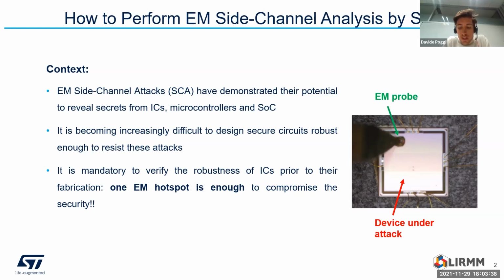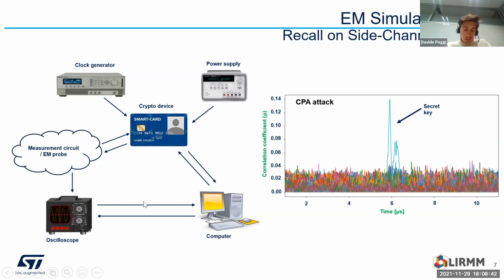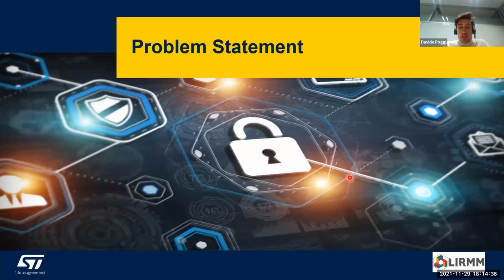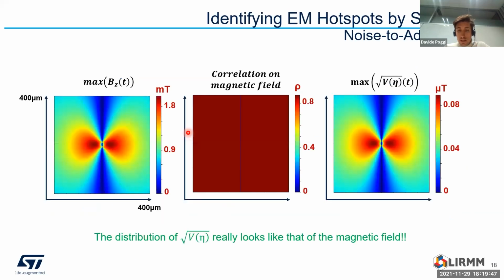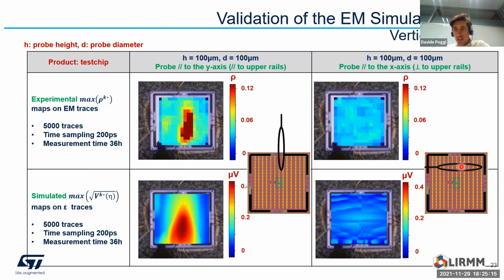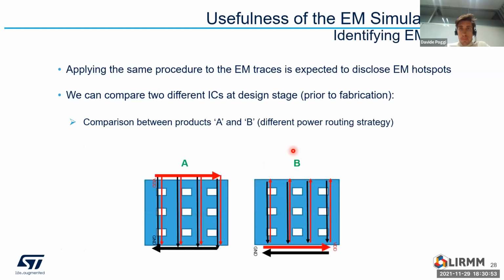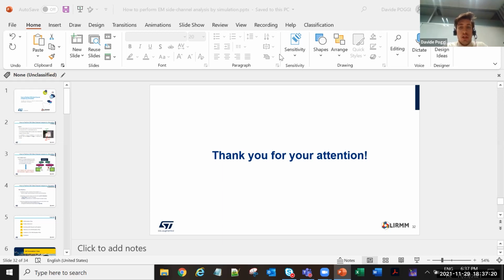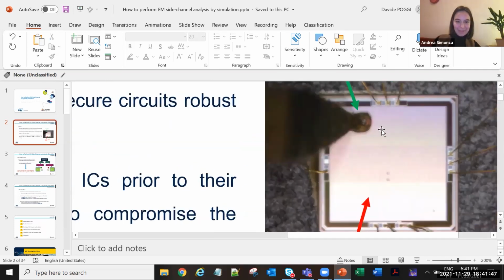How to perform electromagnetic side channel analysis by simulation by Davide | hardwear.io Webinar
Abstract:
For many years EM Side-Channel Attacks (SCA), which exploit the statistical link between the magnetic field radiated by secure ICs and the data they process, are a critical threat. Indeed, attackers need to find only one leaky position over the IC to compromise the security of the IC and its data. As a result, designing secure ICs robust enough to resist these attacks is incredibly difficult because designers must ensure there is no exploitable hotspots over the whole IC surface. This task is all the more difficult as there is no techniques in literature for verifying, during the design stage, the robustness of ICs against EM SCA. In fact, the available power analysis tools cannot assure that a design is free of any EM leakage, as they do not take into consideration neither the physical implementation of the chip nor the power rail distribution. In this context, the first contribution of our researches is a simulation flow able to reproduce the magnetic field radiated by ICs. This flow is based on a commercial IR drop tool (RedHawk from ANSYS). The second and main contribution, is a new technique, called Noise-to-Add, allowing to correctly interpret simulated correlation power analysis (CPA) maps. Indeed, simulations are noise-free and performing CPAs by simulation is no help to identify EM leakages prior to fabrication. The third contribution is a simple technique to identify the root causes of EM leakages in ICs. These origins, which are denoted as leakage hotpots, are different from EM hotspots which are defined as the coordinates at which EM probes must be placed to effectively capture leakages.

Speaker Bio:
Davide Poggi was graduated in electronic engineering from Polytech Nice Sophia in 2018. He is currently enrolled in a Ph.D at STMicroelectronics (Rousset, France) in collaboration with the Laboratory of Informatics, Robotics, and Microelectronics, University of Montpellier (France). His Ph.D subject is focused on the electromagnetic emission modeling in secure ICs.

Philippe Maurine received the M.S. and Ph.D. degrees in electronics from the University of Montpellier, Montpellier, France, in 1998 and 2001, respectively. Since 2003, he has been an Associate Professor with the Laboratory of Informatics, Robotics, and Microelectronics, University of Montpellier, developing microelectronics in the engineering program of the University. His current research interests include adaptive system-on-chip design, secure IC design, secure embedded software, side-channel analysis, and fault injection techniques.

Thomas Ordas received the Ph.D. degree in electronics from the University of Montpellier, Montpellier, France, in 2010. Since 2011, he has been an Application and Security Engineer at STMicroelectronics. In 2018, he became a Technical Staff Member in hardware security and side channel analysis. His current job interests include EM analysis, secure IC design, side-channel analysis.

Alexandre Sarafianos was graduated from Ecole Polytechnique Universitaire de Marseille in 2010. He received the Ph.D degree from Ecole des Mines de Saint- Etienne in 2013 in collaboration with STMicroelectronics (Rousset-France). His Ph.D subject was the laser fault injections in secure microcontrollers. Since 2013, he is employed by STMicroelectronics and works in the Security Architecture Team of the Secure Microcontroller division. His current research topics are mainly fault injections, physical attacks and reverse engineering in order to develop countermeasures for STMicroelectronics.